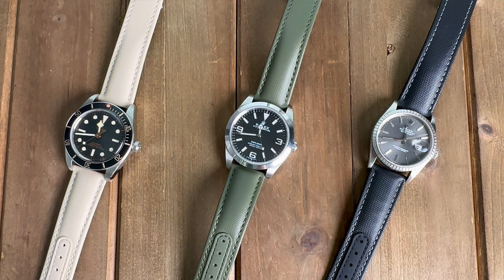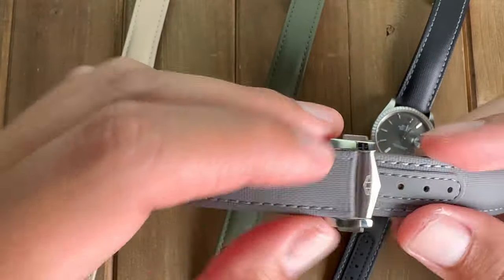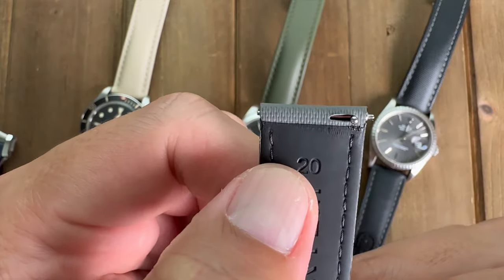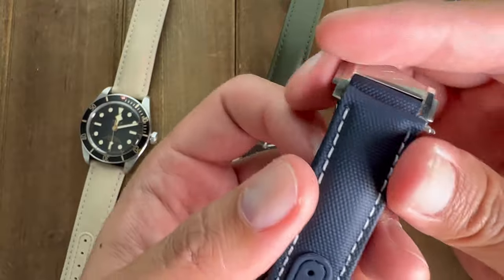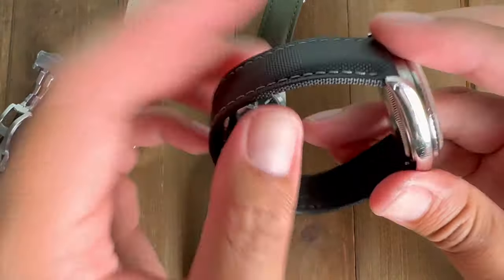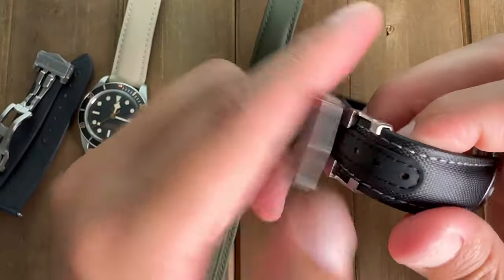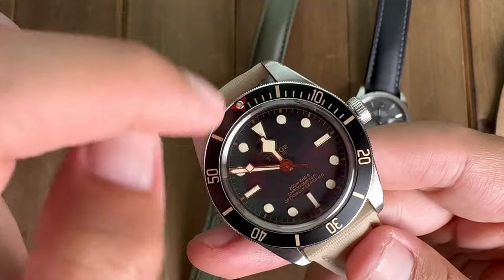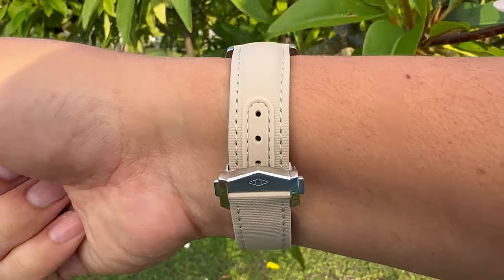Upgrade Your Rolex & Tudor Watches with Artem Sailcloth Straps: Elevate Classic Elegance!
Howzit everyone today I will be reviewing some sailcloth straps shipped to me by  @artem.straps .  They were kind enough to send me 5 loop-less sailcloth straps with their deployant buckles.  Although these straps were free for me the video and all of my thoughts and criticisms are my own.